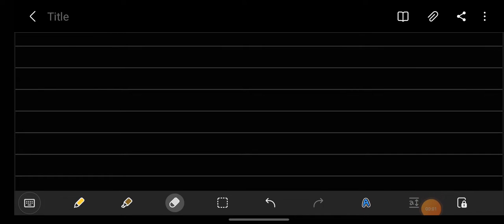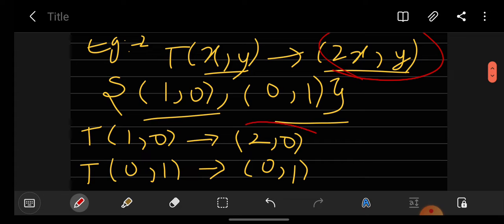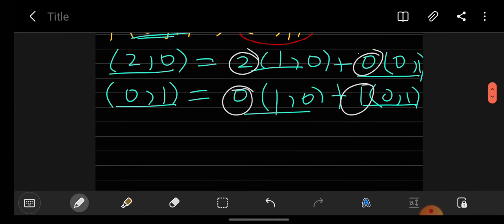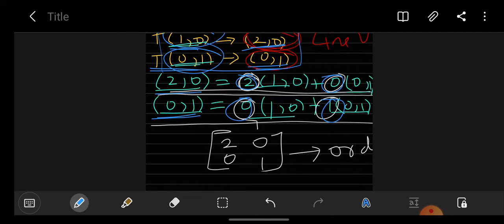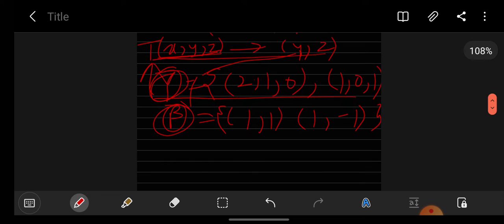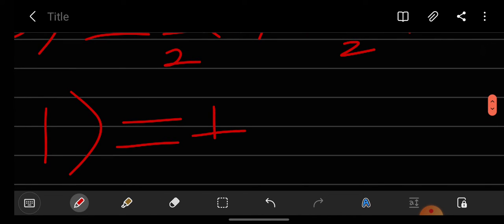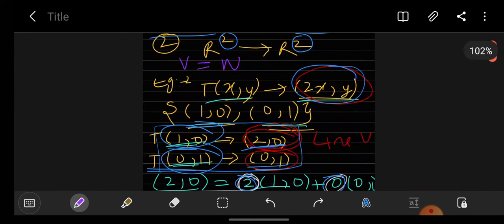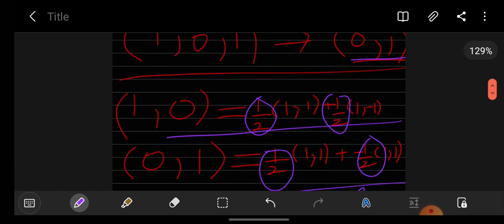How to find order bases of linear transformation? | Linear Algebra | MA1001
How to find order bases of linear transformation?

Ordered Basis

Given an ordered basis of a vector space, any vector of the vector space can be uniquely represented as a linear combination of these basis vectors.